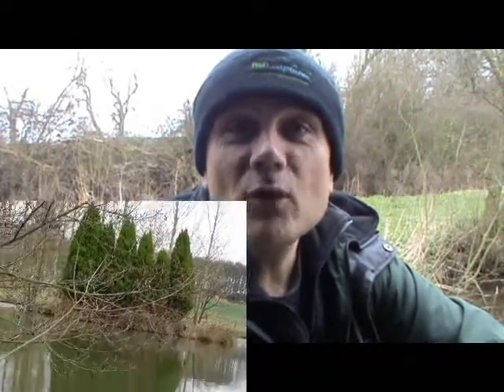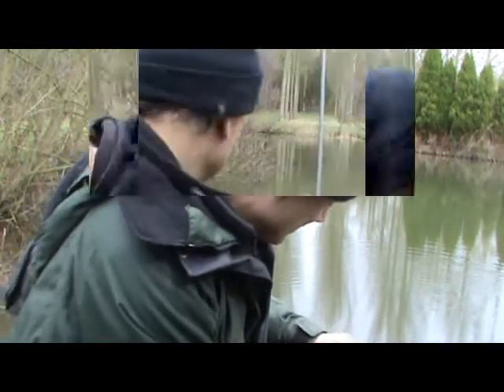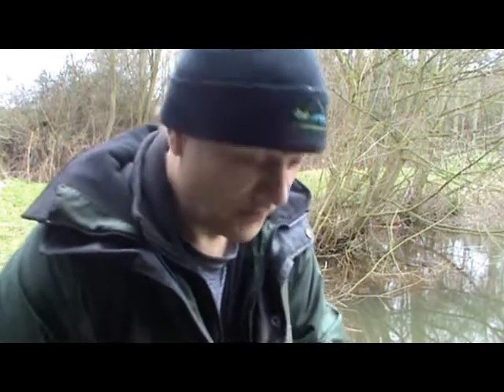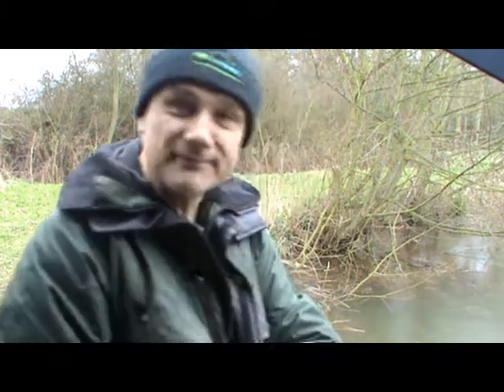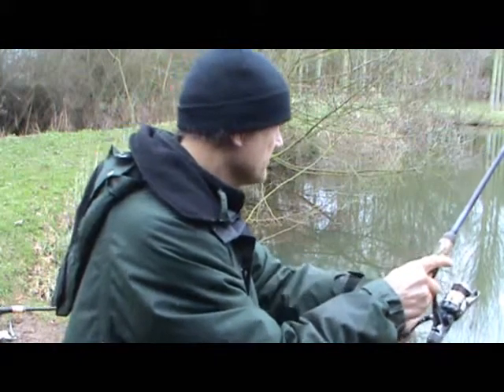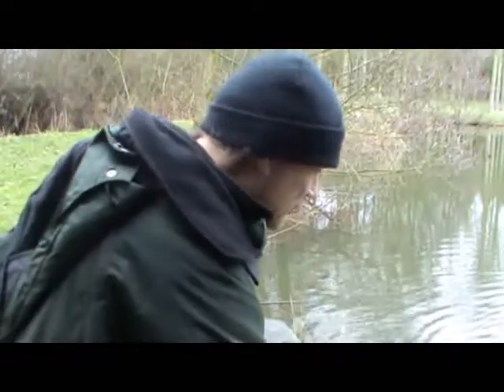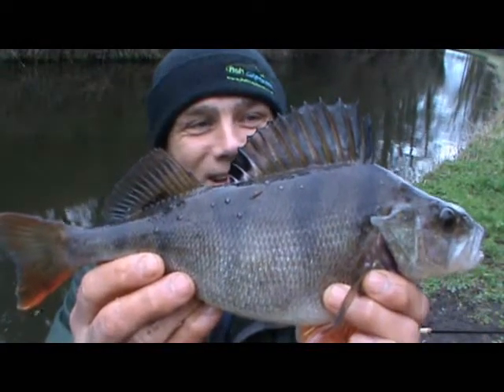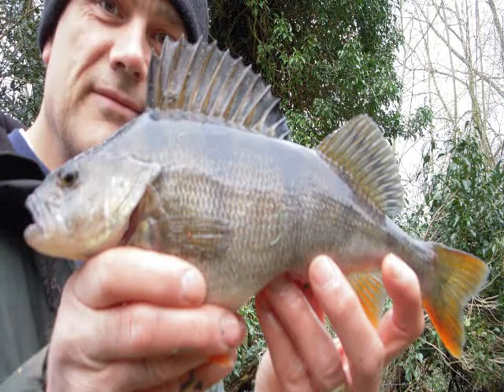Perch fishing at Woodland Lodge and the canal (2010 video 15)